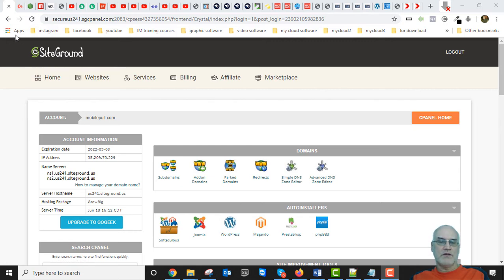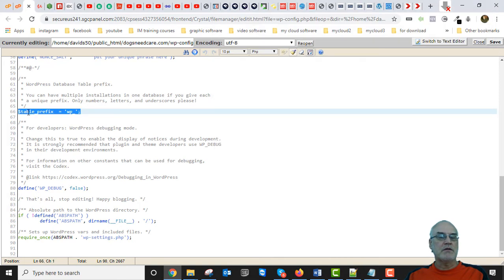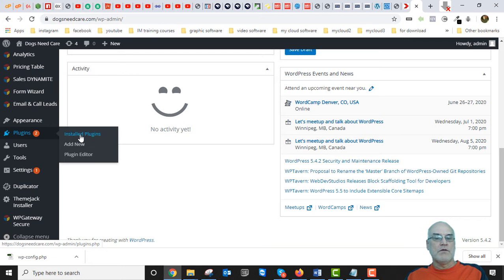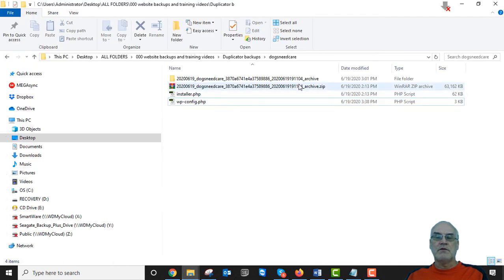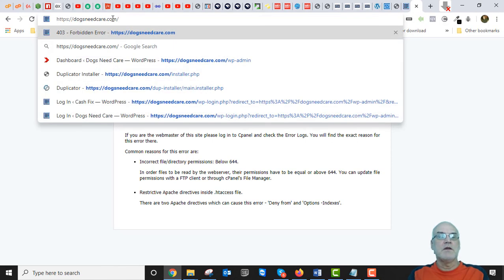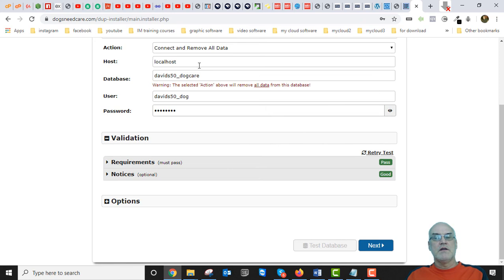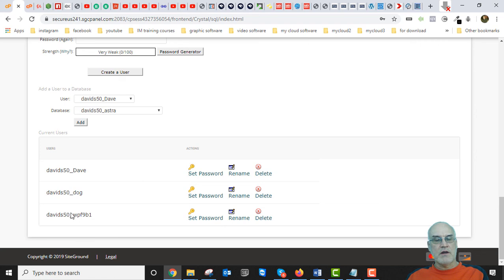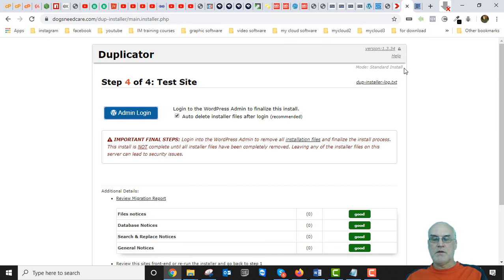Using Duplicator Plugin To Backup Your Wordpress Site | Easy Backup And Restore Of Wordpress Website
Today I will show you an easy way to backup and restore your Wordpress website using a Free plugin called Duplicator. This method work for sites up to 500 MB.  For larger sites you will need to get the paid version of Duplicator or you can manually backup your web site.

I now have a video showing you how to backup and restore Wordpress sites using UpDraftPlus. It is now becoming one of the most popular backup plugins in 2020 so make sure to check it out

Since you took the time to watch the video I decided to give you access to 3 of my paid courses for online marketing.  You can get them at...

I am also providing access to a high value PPC (pay per click) course for anyone who is interested in driving more traffic to their site.  Gain access at...

I just found an SMS texting chat bot that pays me $100 when I connect people to her! No really, check it out for yourself and learn how she can do the same for you! Get this cool textbot for your business

Traffic Generation club | Online Traffic Video Training Course | Free Course By Top Online Marketers

I will be adding a lot more videos for wordpress and marketing to help you.
Dave